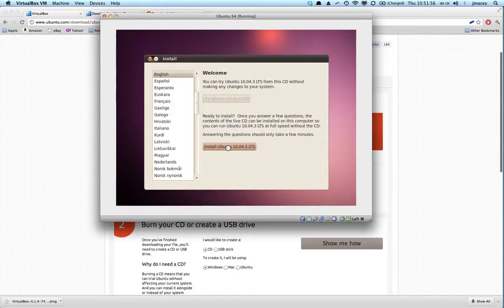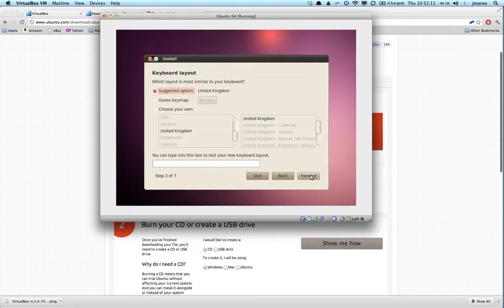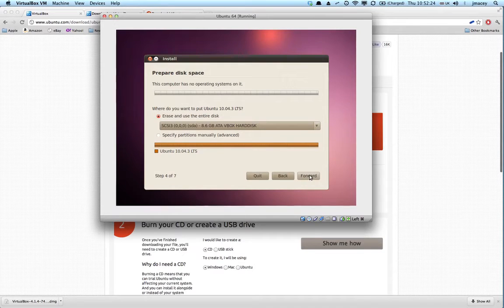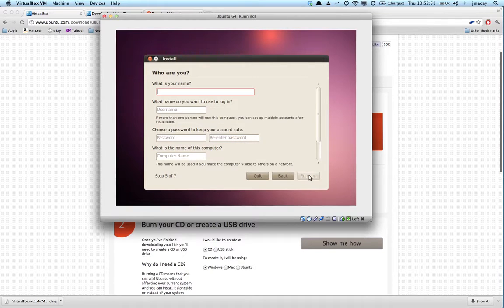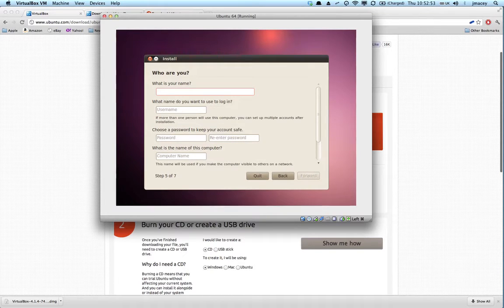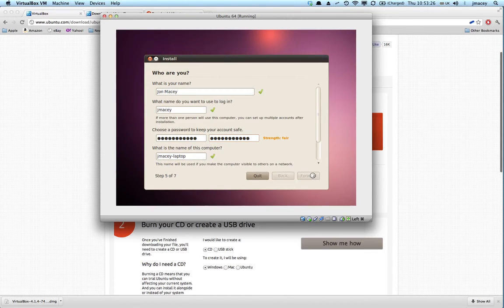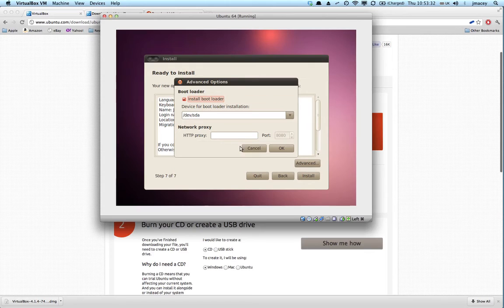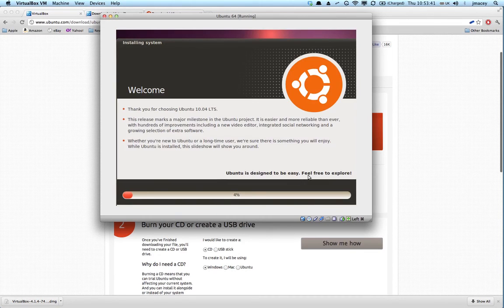Installing Ubuntu with Virtual Box Pt 3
How to install Ubuntu with virtual box for more details see my blog post here